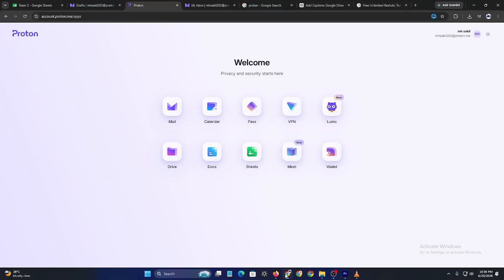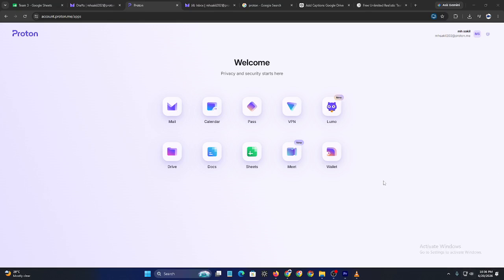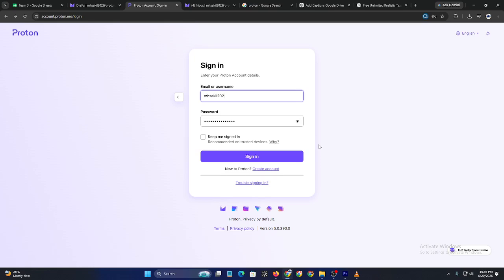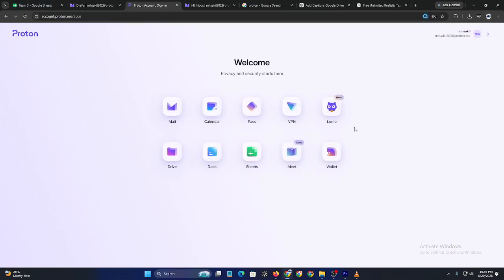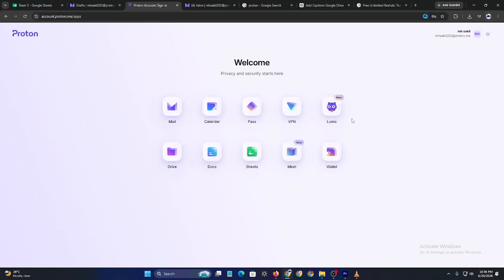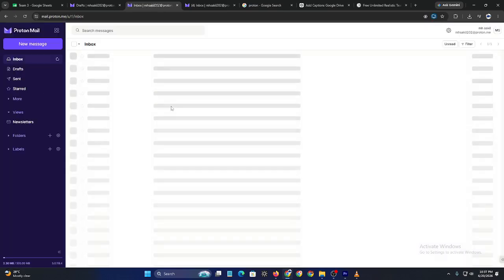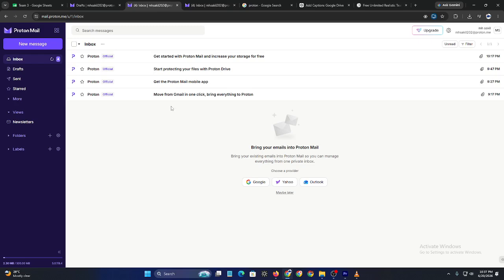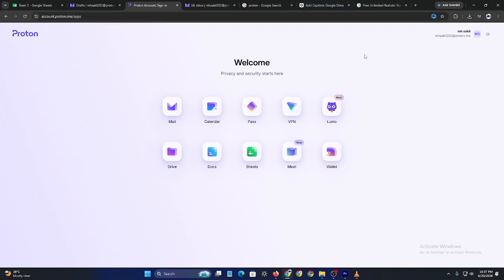How to Fix Proton Mail Session Expired Full Guide 2026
Learn how to fix Proton Mail “session expired” errors with this complete 2026 guide. Follow step-by-step instructions to resolve automatic logouts, refresh authentication sessions, clear browser cache, update the app, fix cookie issues, and re-establish secure login sessions. This tutorial covers Proton Mail web, Android, iPhone, Windows, and macOS, helping you stay signed in and prevent repeated session expiration problems.